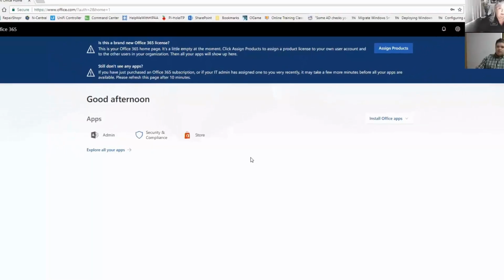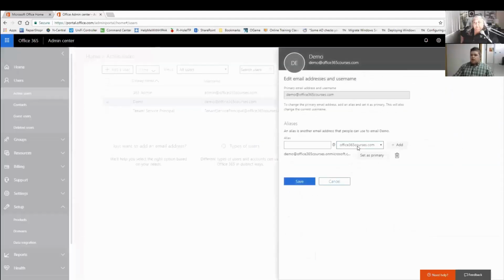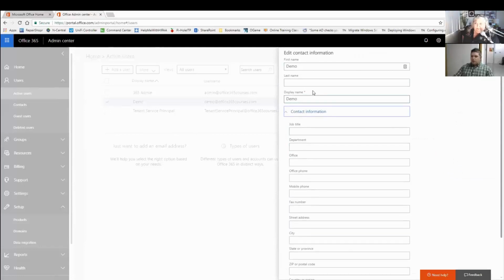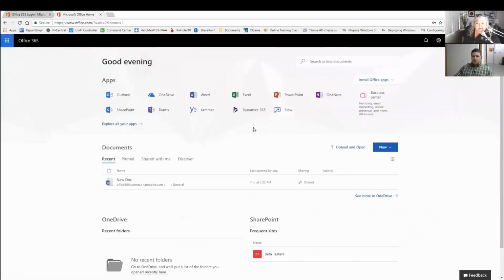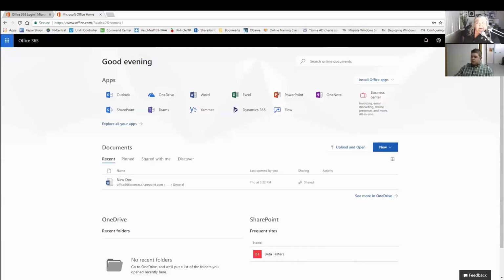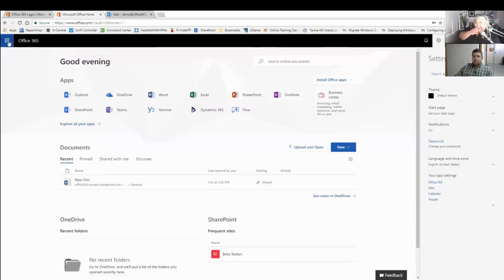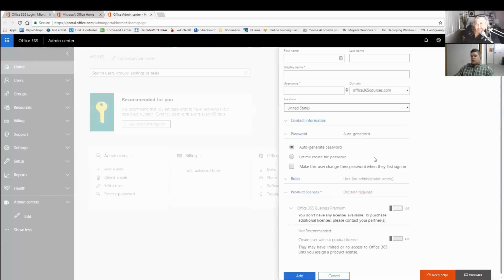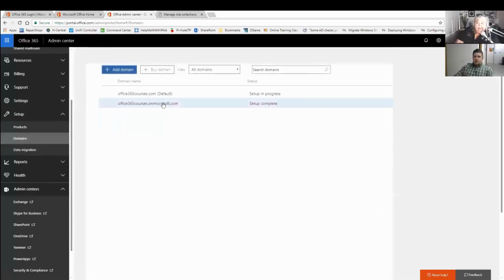Call That Girl's Office 365 Course #2 Account Setup and Admin Control Panel Overview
Welcome to Call That Girl's Office 365 Courses, created for technicians, by technicians.

💥Sign up to be an AppRiver partner or reseller. AppRiver has been my Office 365 partner for 5 years now, happy to refer them!